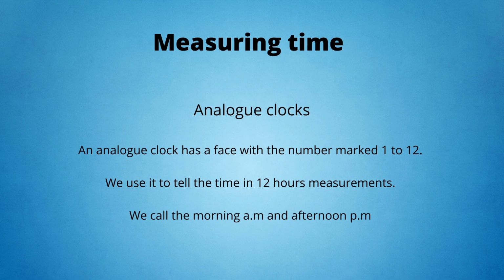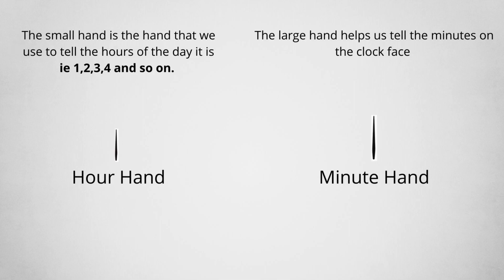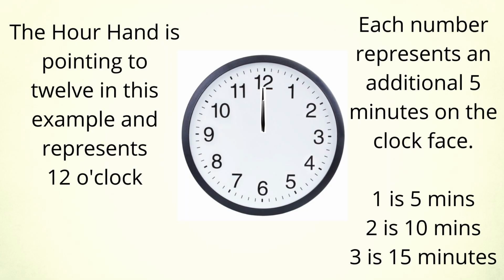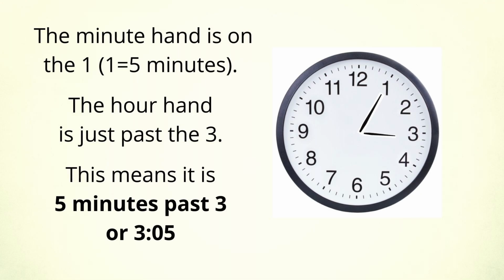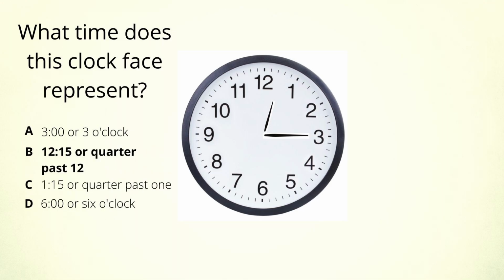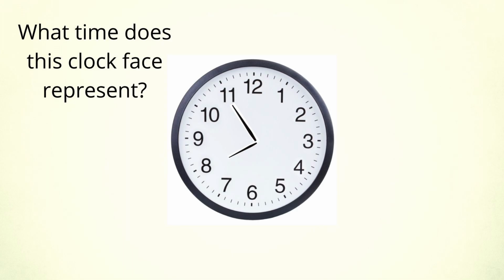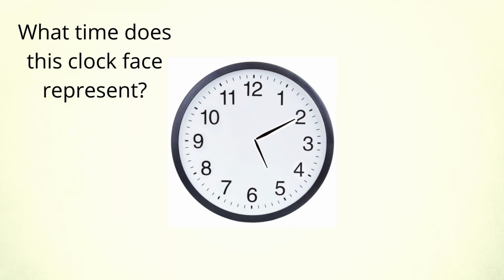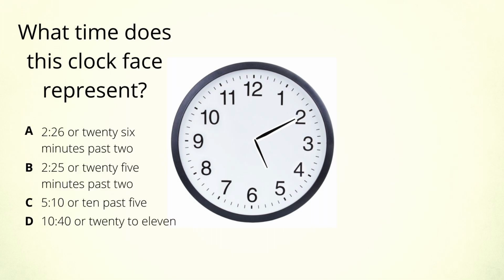Measuring Time - Analogue Clock - KS2 Ages 7-9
In today's video we'll be going through measuring time with an analogue clock.  This video is aimed at students aged 7-9 for KS2.

Access our entire library of over 150+ Eleven Plus video lessons and resources below:

Other Resources:

If your child is taking the 11+ Exam then you want to avoid the biggest mistake that most parents make…

You see, parents play the game of guessing when it comes to helping their child with revision. Taking them to endless tutoring sessions, giving them piles books and worksheets to complete… Sound familiar?

What you need is a proven plan in place, one that clearly guides you step by step on the best practices for passing the 11+ Exam. No guessing games, simply pure facts on what’s worked for 1000’s of students at Study Hat.

And in today’s FREE online workshop I’ll be covering:

☑️ Why schools are drifting away from traditional textbooks in 2021 and what proven methods work right now to prepare for their upcoming test.

☑️ Exactly what to revise for the 11+. We’ll go over every single one of the subjects and break down what areas have commonly appeared in previous exams.

☑️ Key strategies for revising effectively and how to ensure your child's confidence when going into the exam.

☑️ How to get more done in less time.

We’re going to GIVE you a FREE copy of our in-depth A-Z Topic List that covers what you need to know for each and every subject!